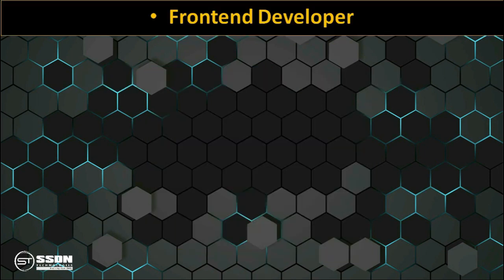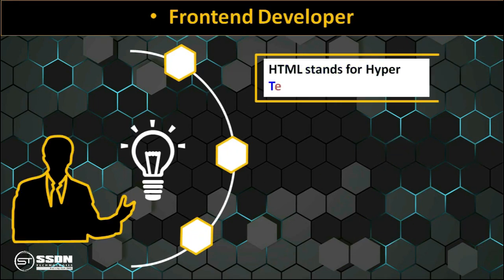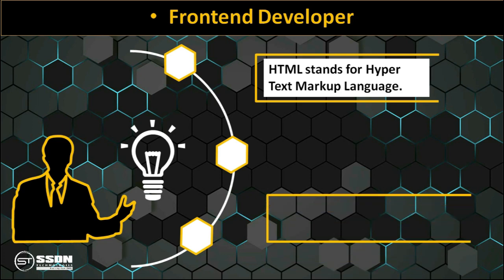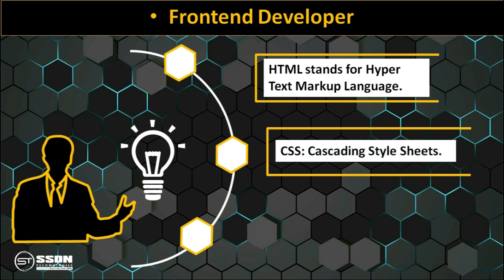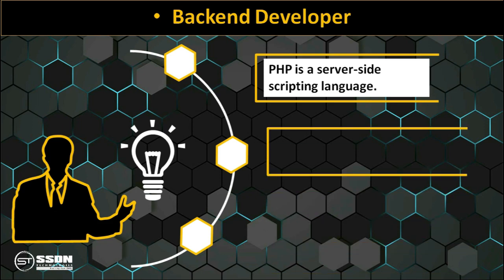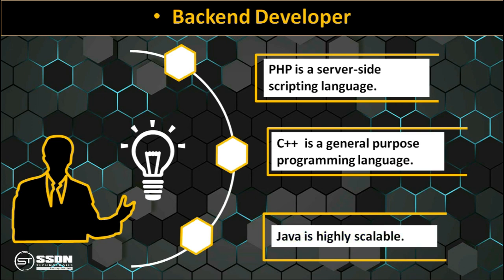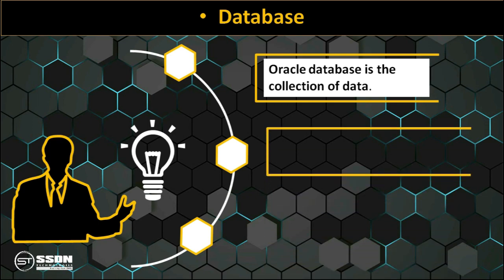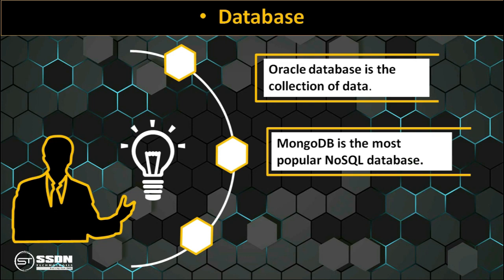What is Full Stack Developer? How to Become Full Stack Developer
In this video we have explained What is Full Stack Developer? and How to Become a Full Stack Developer.